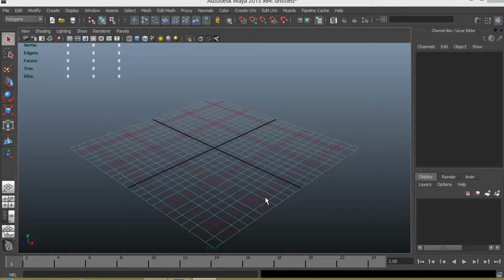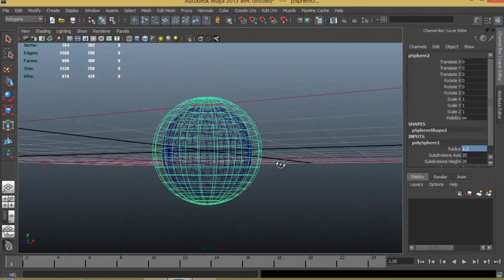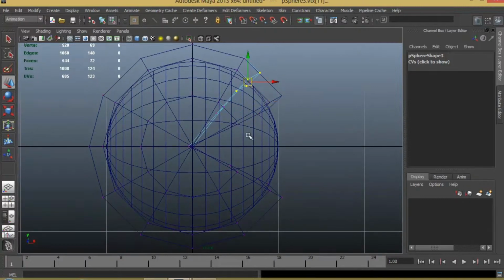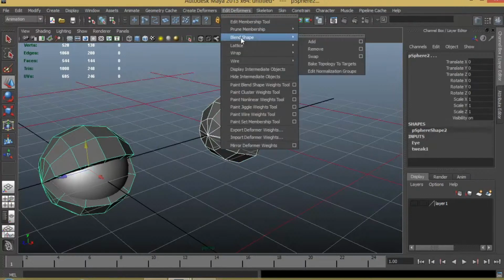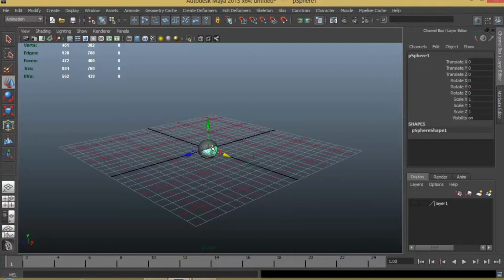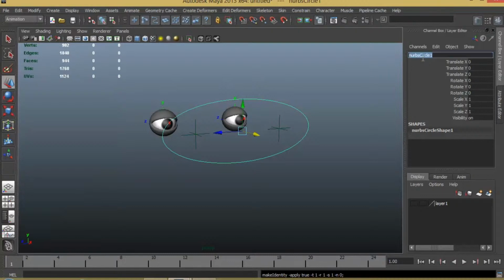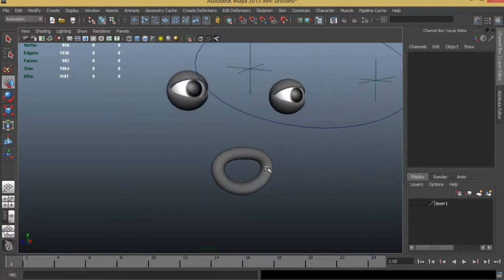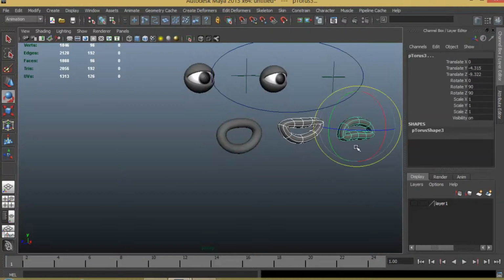Maya Rigging Tutorial - Eyes and Mouth | Rees3D.com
In this Maya tutorial you will learn how to create rigging for Eyes and Mouth using Blend shape.